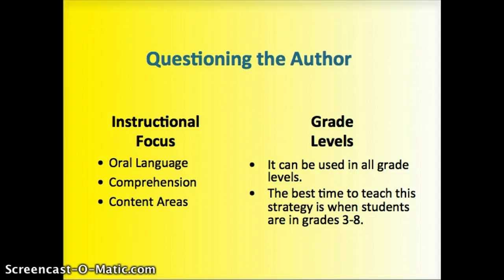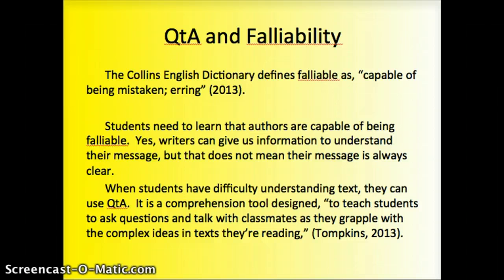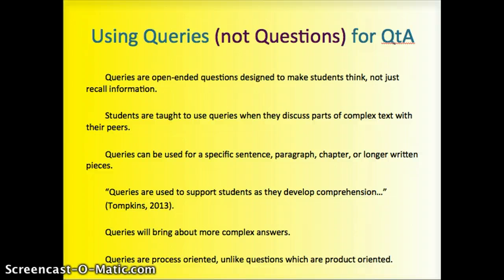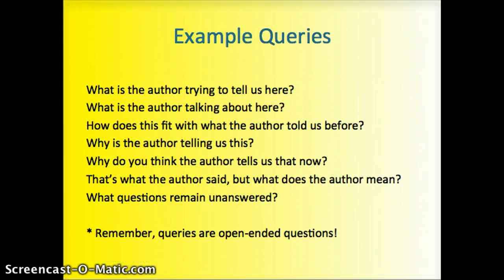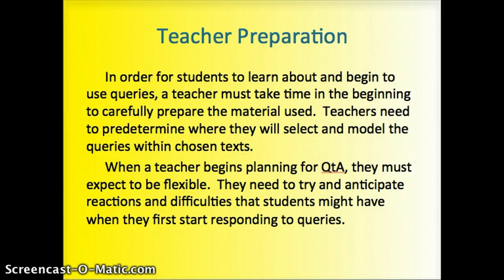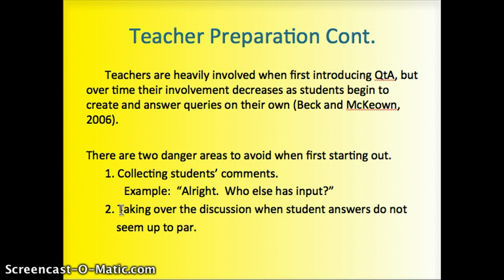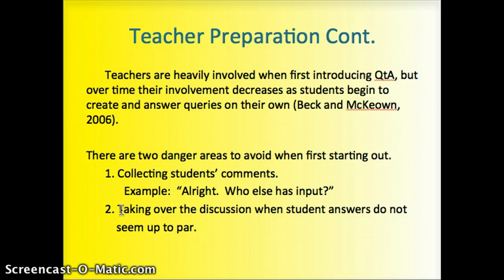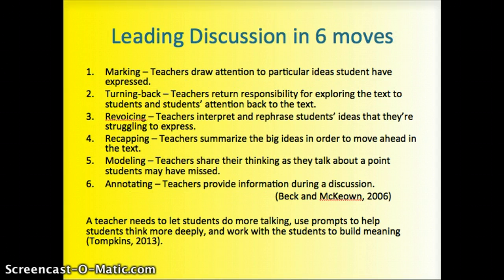Questioning the Author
A reading comprehension tool